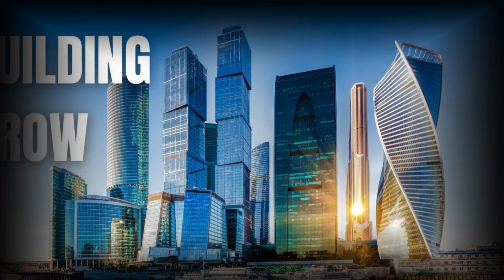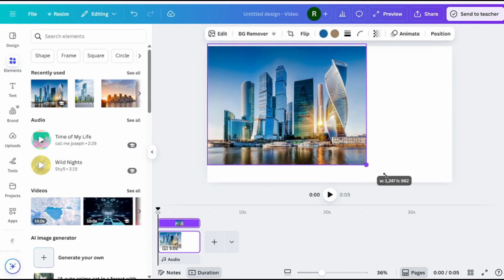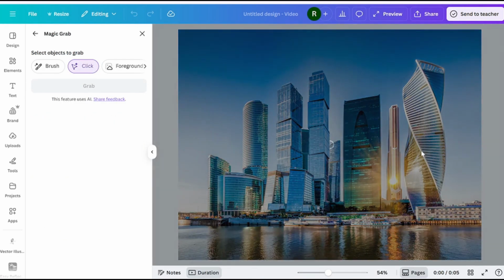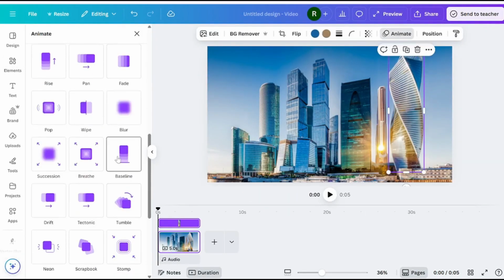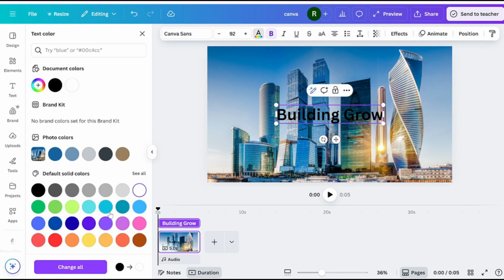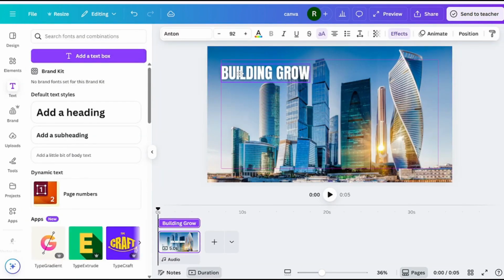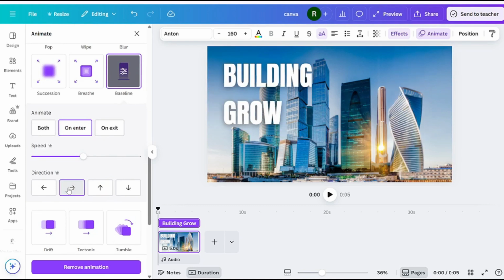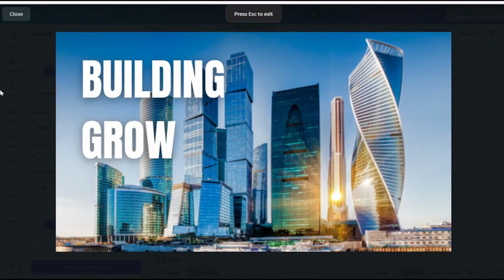How to Create a Building Growth Animation in Canva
Learn how to make a dynamic building construction or growth animation in Canva using simple design techniques and animation effects.